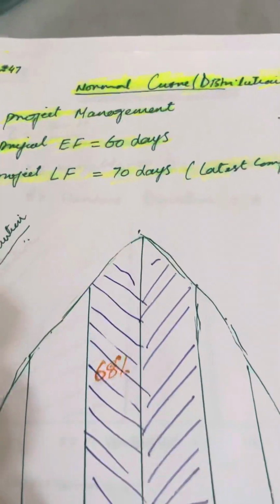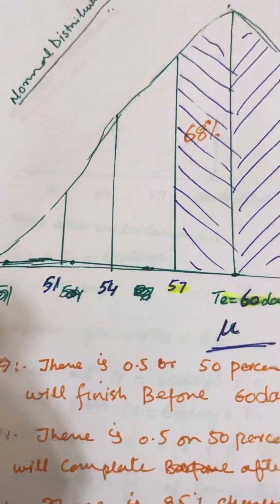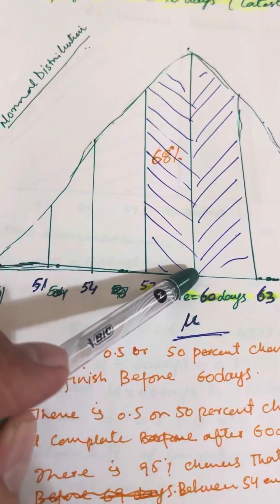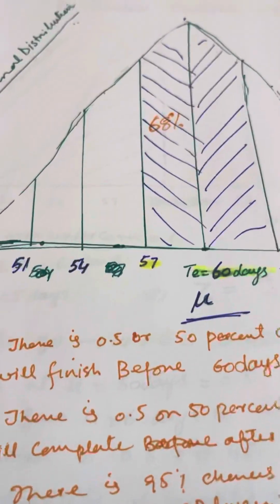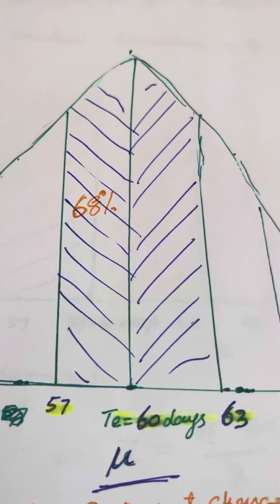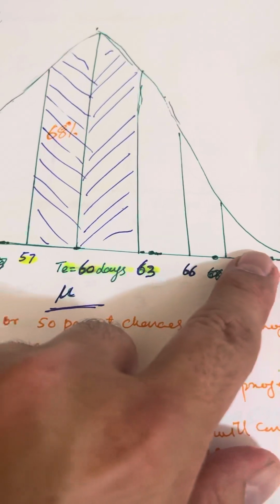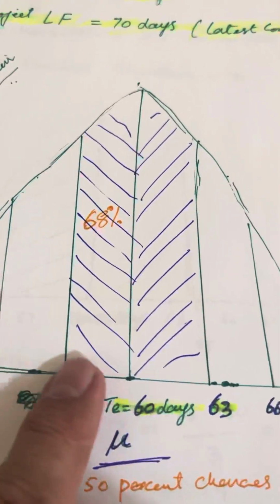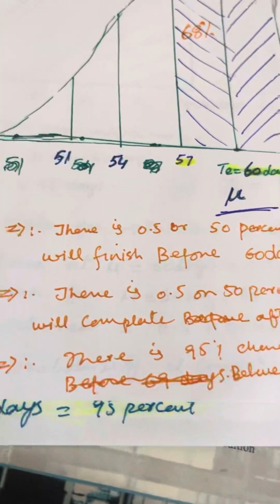Normal Distribution (project Completion)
Project Completion